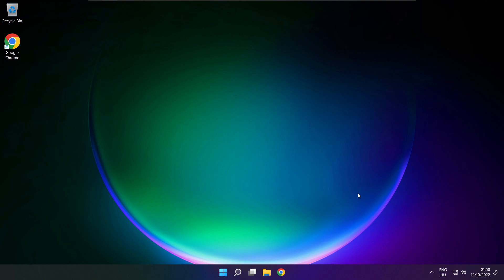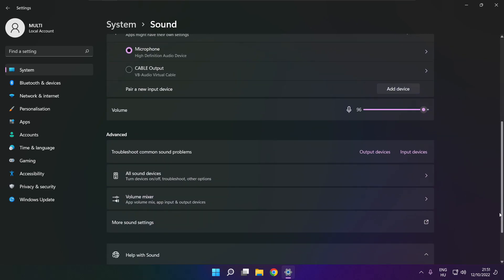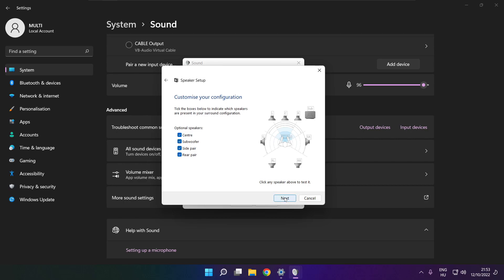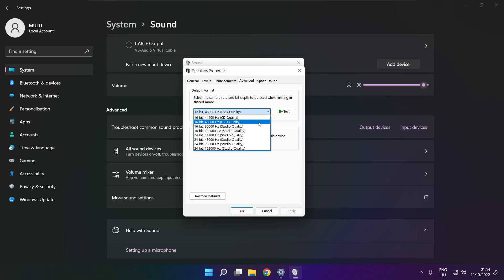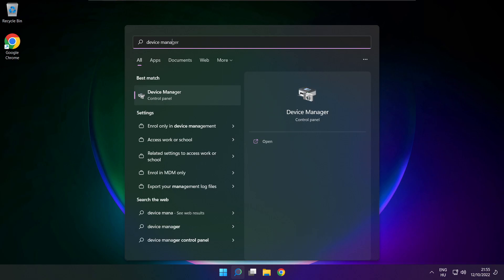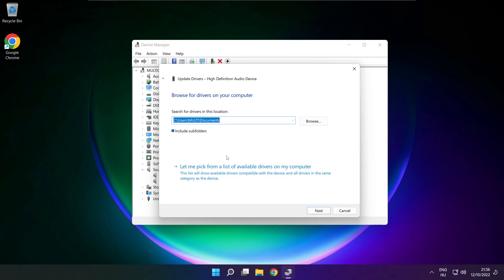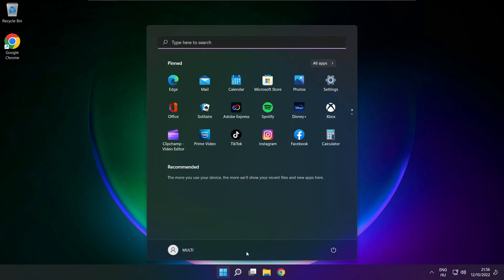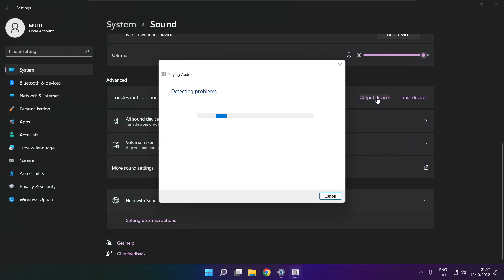How to FIX The Callisto Protocol No Audio/Sound Not Working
In this video I am going to show How to FIX The Callisto Protocol No Audio/Sound Not Working | The Callisto Protocol No Audio Issues

🖥️ PC Specs:
CPU: Intel Core i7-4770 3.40GHz
Memory: 16GB HyperX DDR3
HDD: Toshiba 1TB
SSD: Kingston 240GB
Graphics Card: ASUS GeForce RTX 3060 12GB GDDR6
Operating System: Windows 10/11